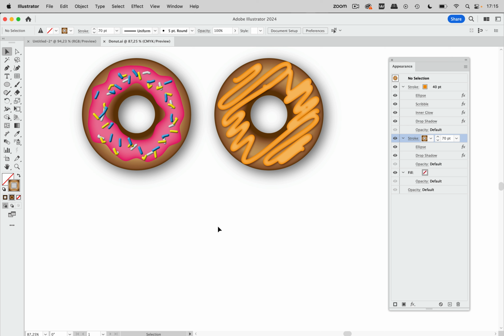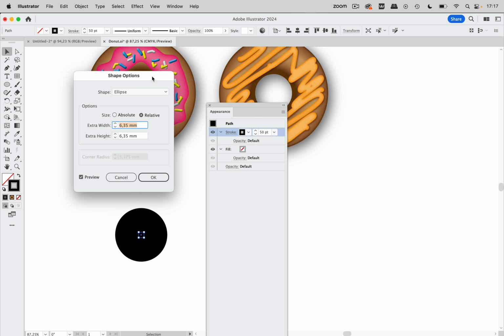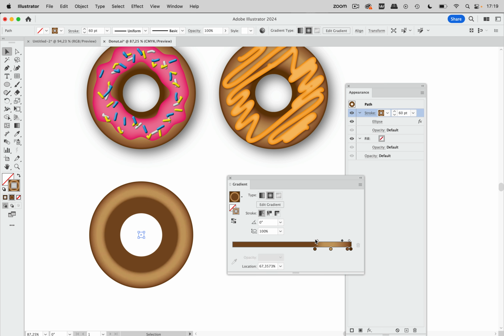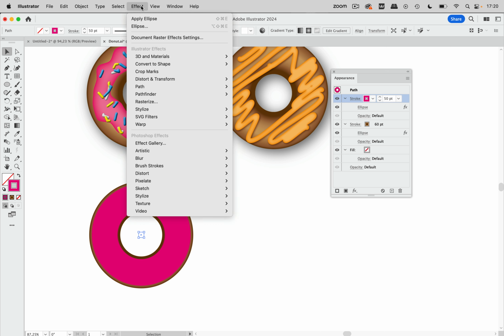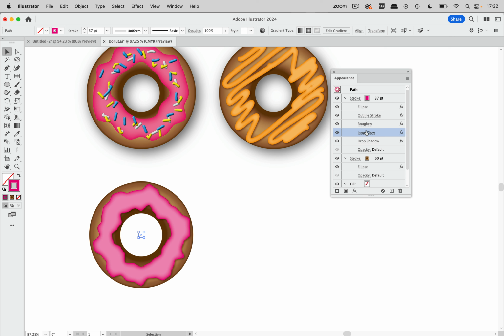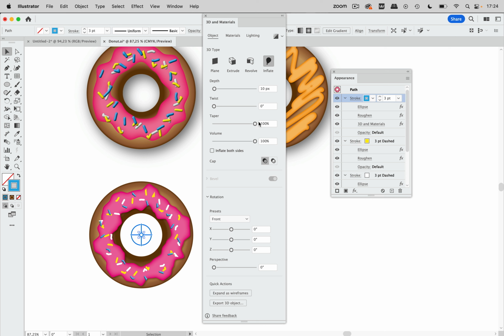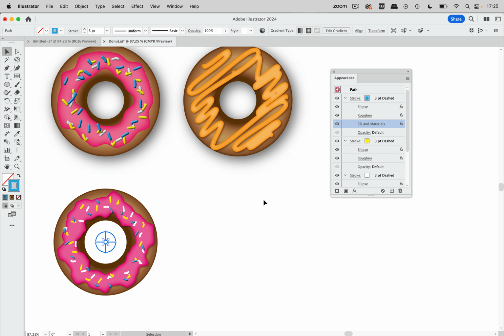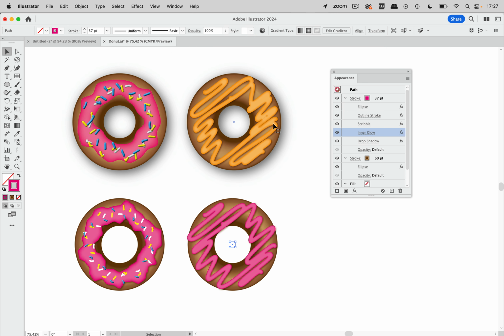Create Donuts From Adobe Illustrator Appearances For Donut Day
Starting with an anchor point we are creating donuts. Let's get creative in Illustrator with the Appearance panel. This is just for practice and helps us get deeper into the possibilities that exist in the Appearance panel. None of this is very practical to use in an illustration.